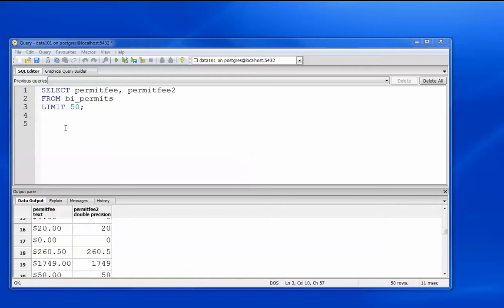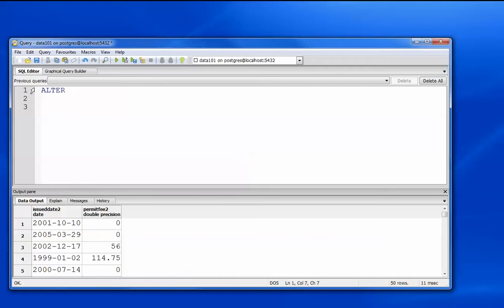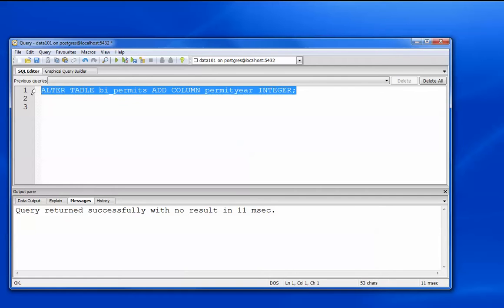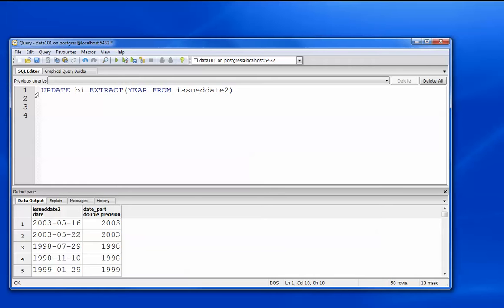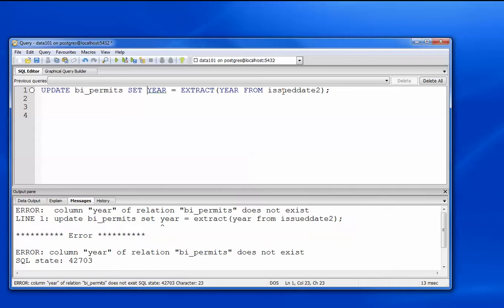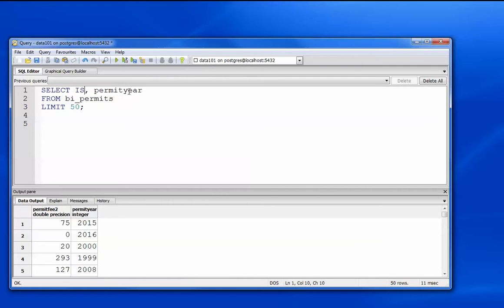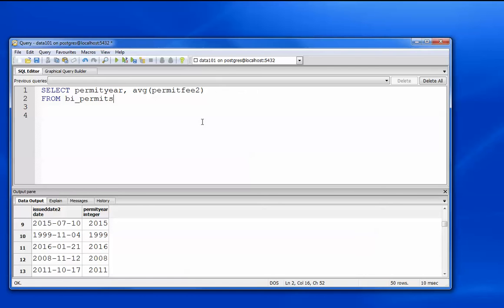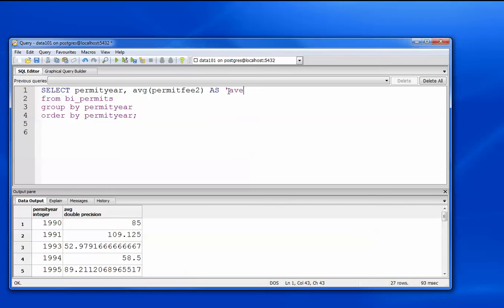PostgreSQL finishing Challenge 1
Putting all of the data together to solve the challenge.